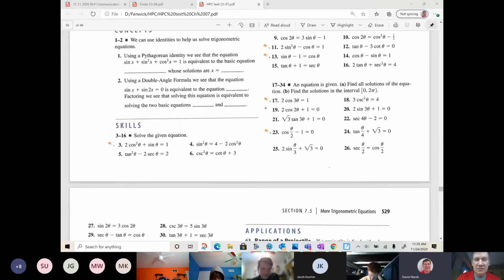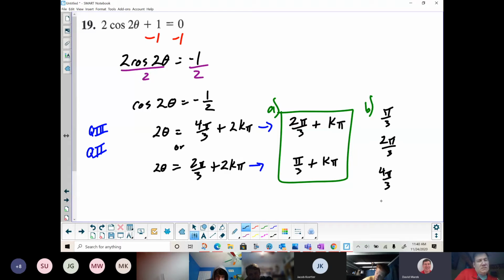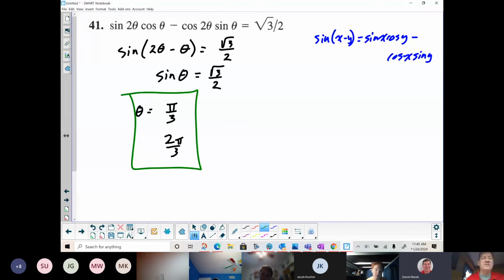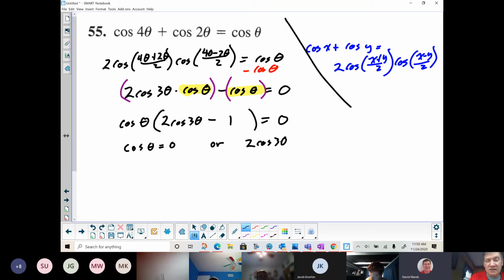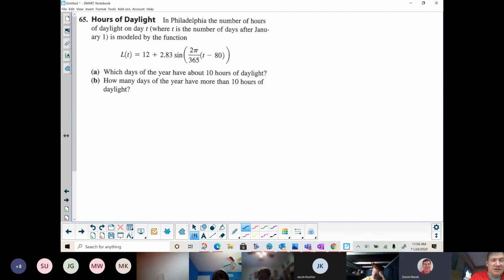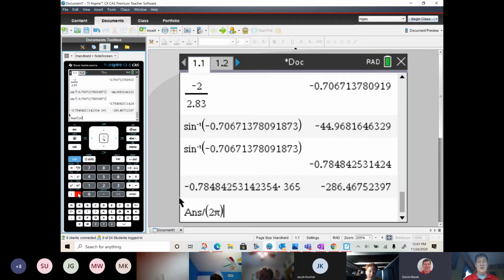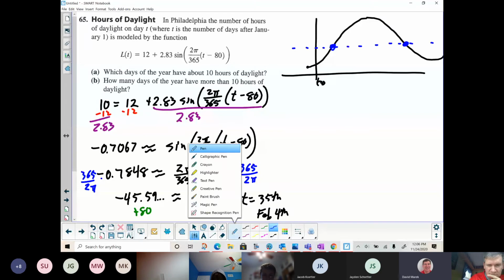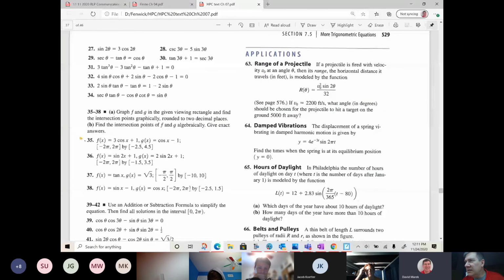HPC 7-5 questions G